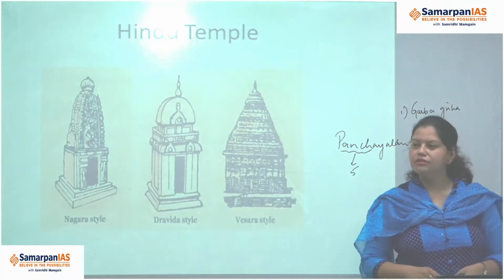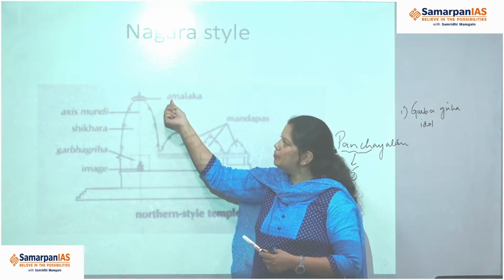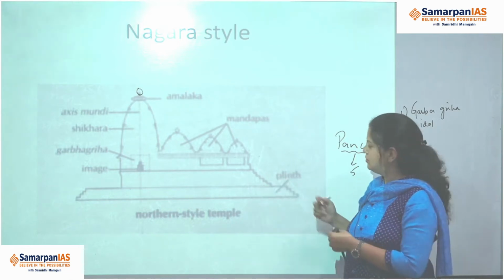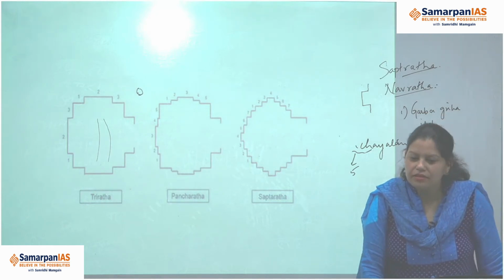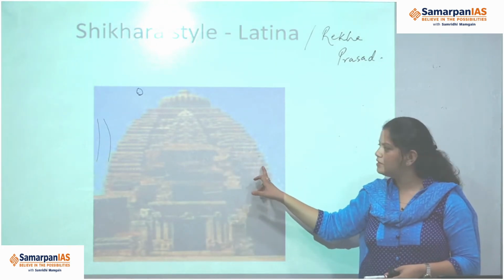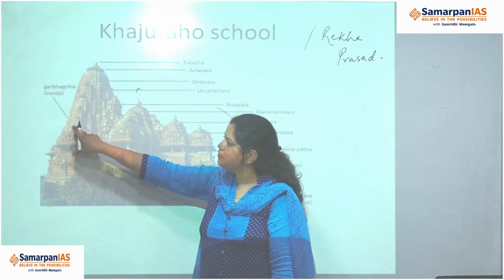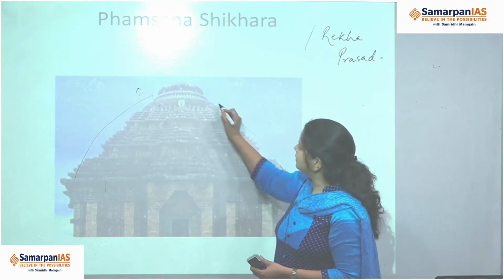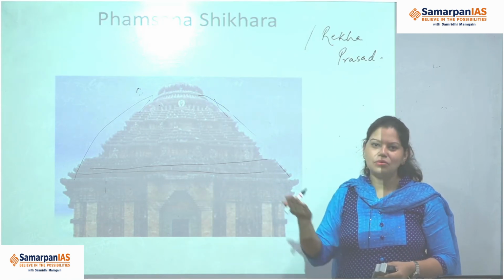Indian Art & Culture - Features of the Nagara Style temples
This video introduces the Nagara style of Temple Architecture and greatly discusses the features of this style. It also explains what are Rathas and the types of Shikharas prevalent in North India.

6) Ajanta Caves - Architecture, Painting and